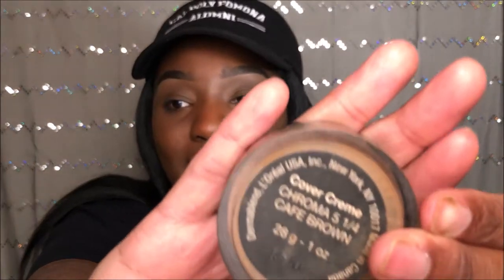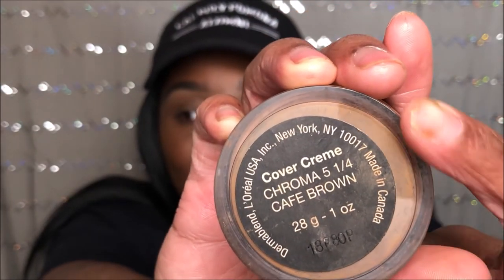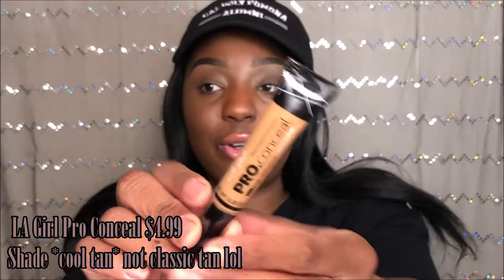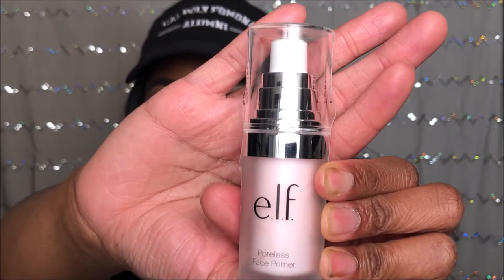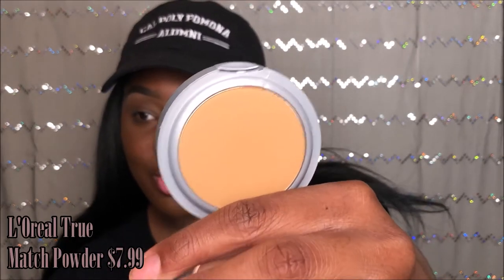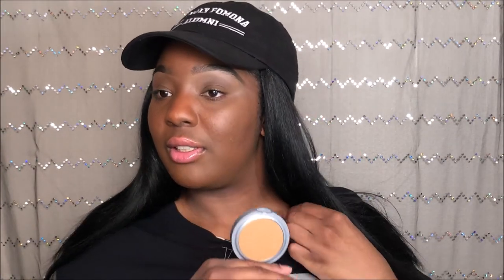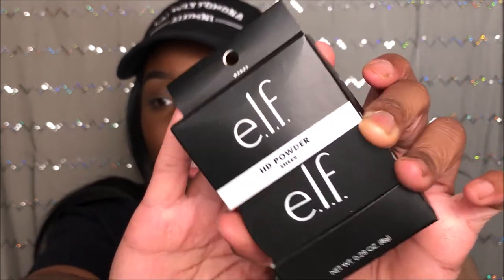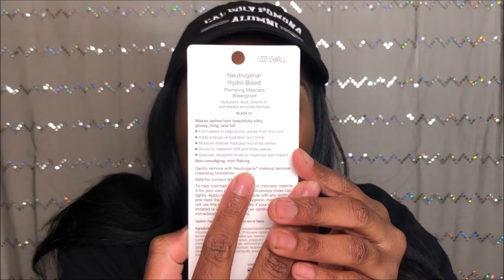TARGET HAUL + SWATCHES || 2019|| LanaMor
Products Mentioned + Links (keep in mind that online prices and store prices vary and can be different as well as the packaging )

1. L'Oreal Infallible Total Cover (Classic Tan)
(Sun Beige)
2. LA Girl Pro Concealer
3. e.l.f Poreless Face Primer
4. L'Oreal True Match Powder
5. e.l.f HD Powder
6. Neutrogena Hydro Boost Mascara